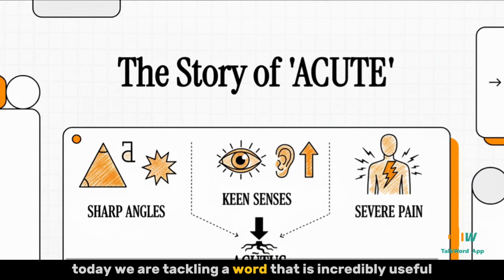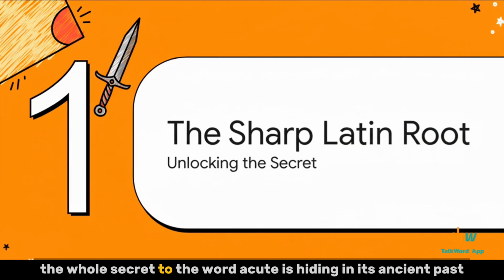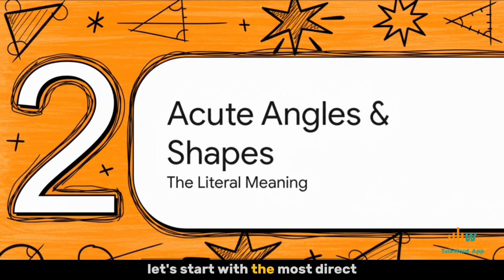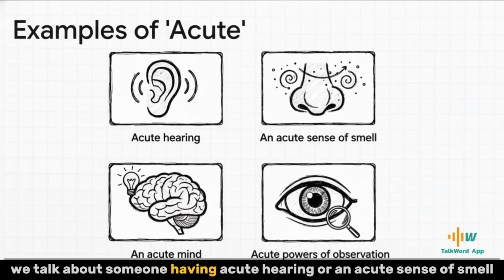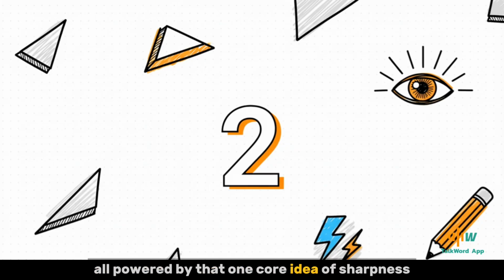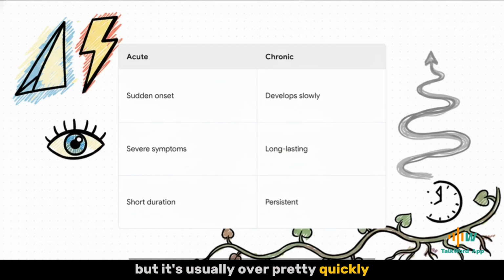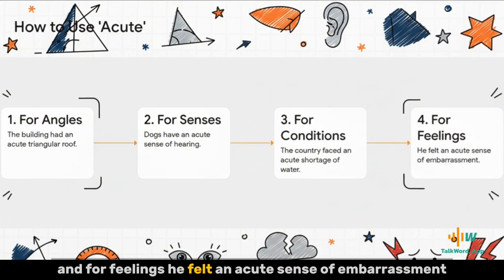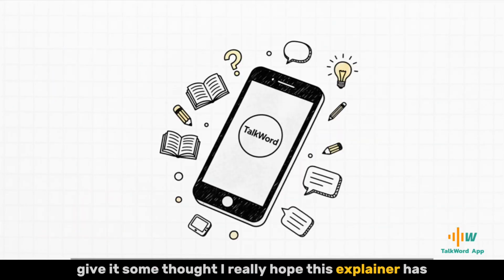Why “Acute” Is One of the Sharpest Words in English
What do a triangle, a sharp pain, and a clever idea have in common? The answer: the word “acute.”
In this episode of Talk Word, we explore how one simple Latin root — acutus (meaning “sharp”) — connects every meaning of acute:
📐 A sharp angle in geometry.
👂 A sharp sense of hearing or smell.
🧠 A sharp mind that’s quick and perceptive.
😣 A sharp pain or intense emotion.
🏥 An acute illness that comes suddenly and severely.

It all comes down to one core idea — sharpness and intensity. Once you grasp that, you’ll never misuse this word again!